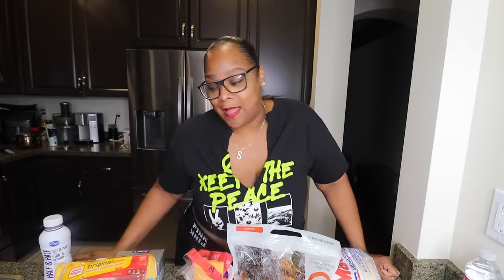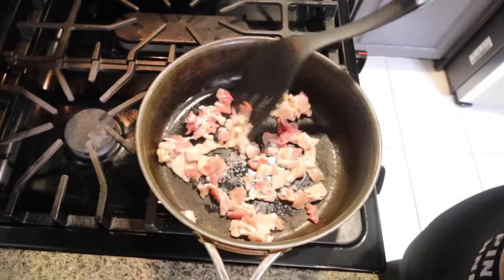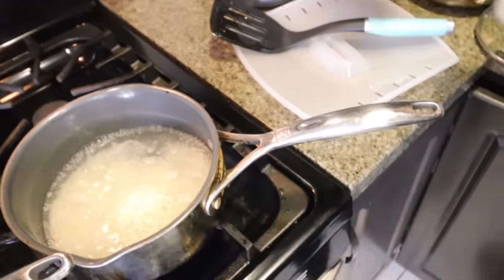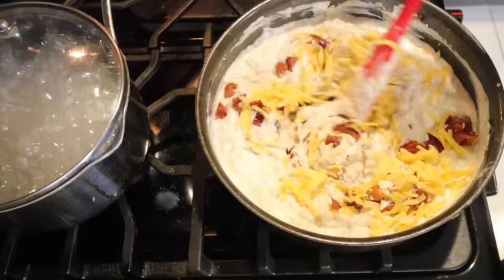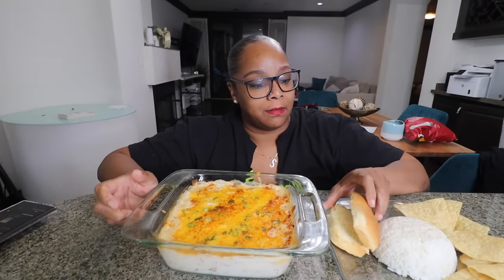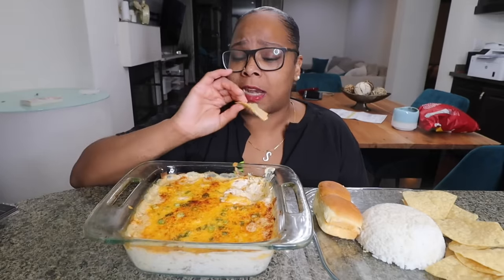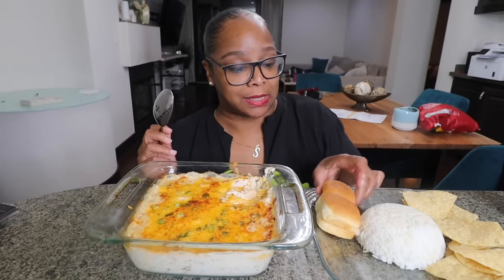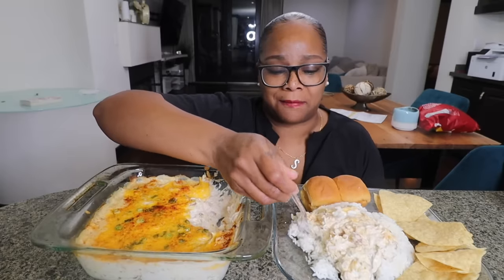TRYING TIK TOK VIRAL CRACK CHICKEN FOR THE FIRST TIME!!!